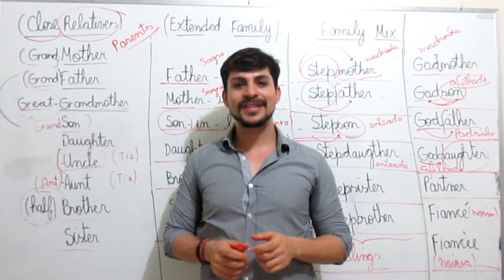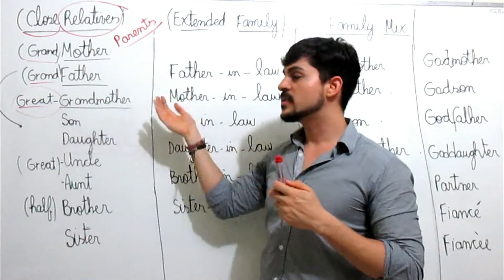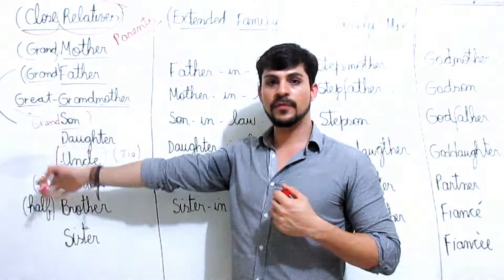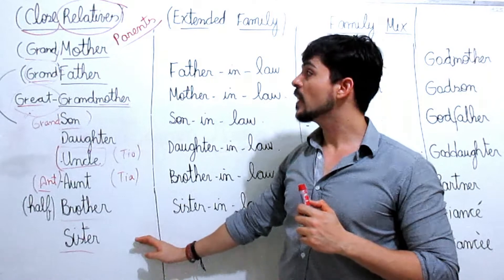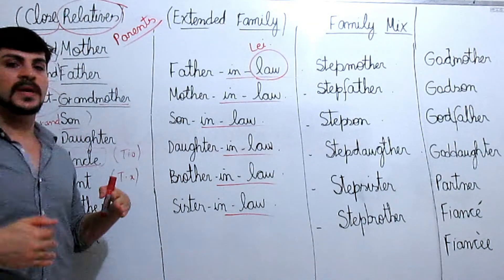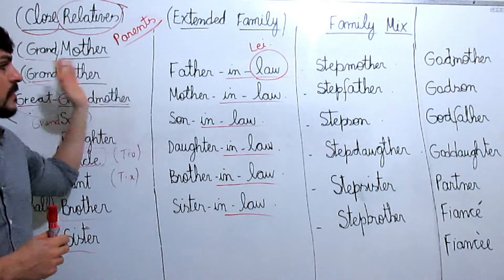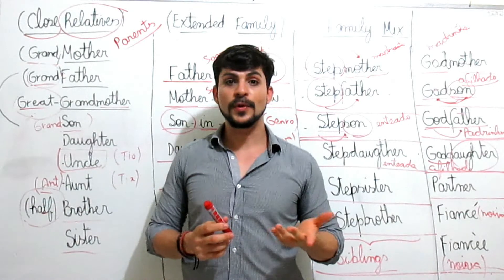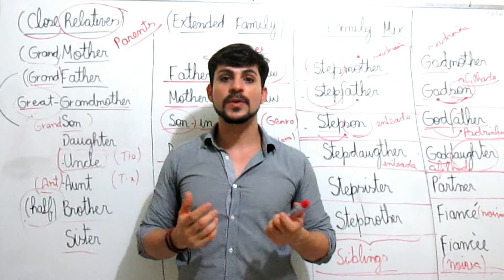Como dizer a família em inglês- FAMILY -VOCABULARY! Curso completo de inglês.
Aula de vocabulário.
Vocabulário sobre a família!

Family vocabulary..
Aula para iniciantes. Vocabulário extenso sobre a familia em inglês!